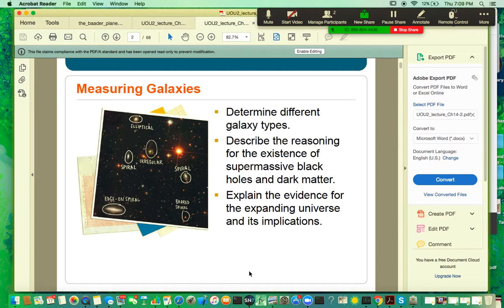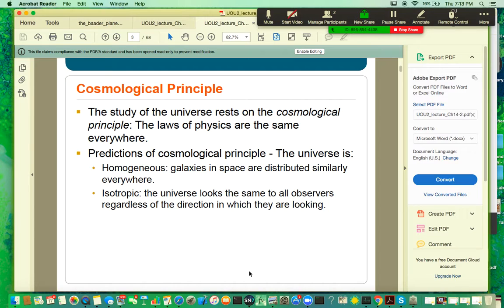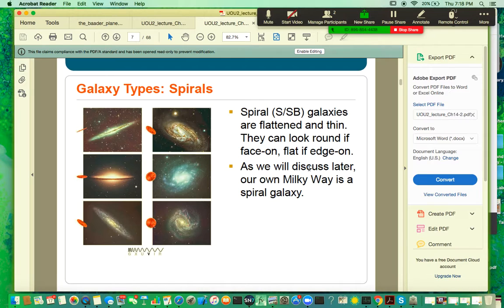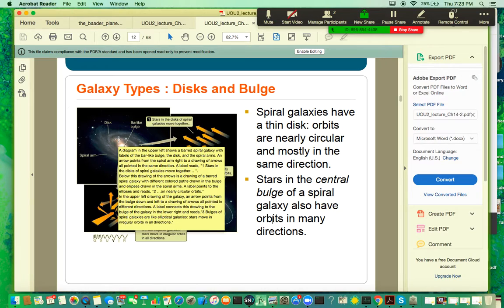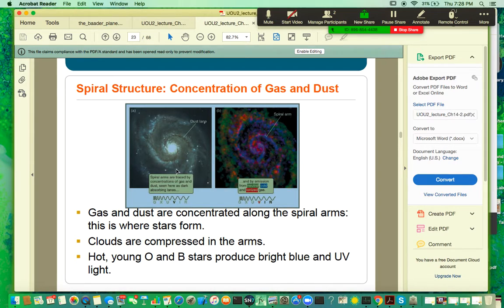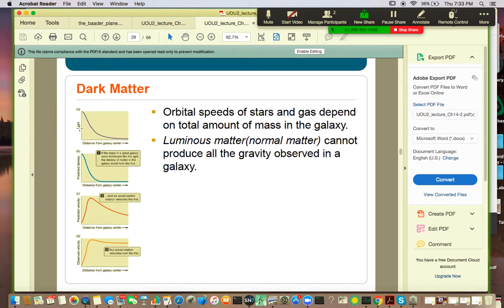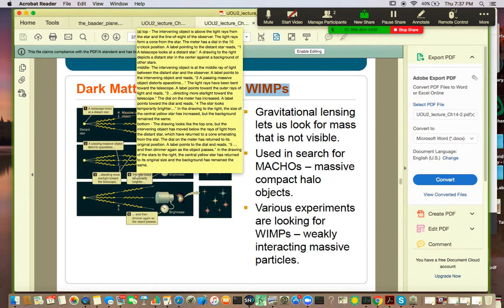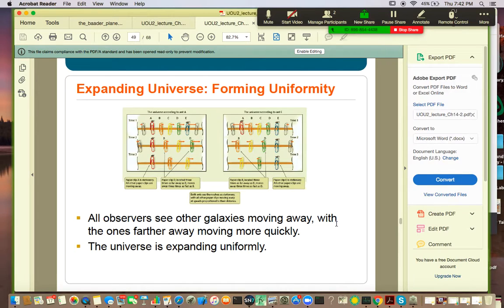chat 11 17 16